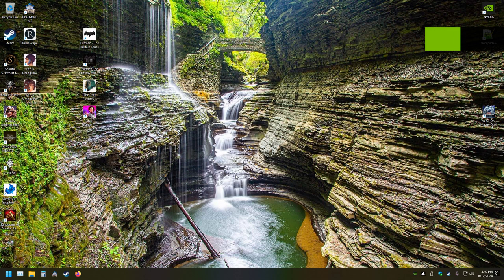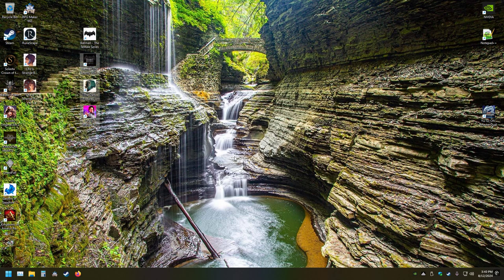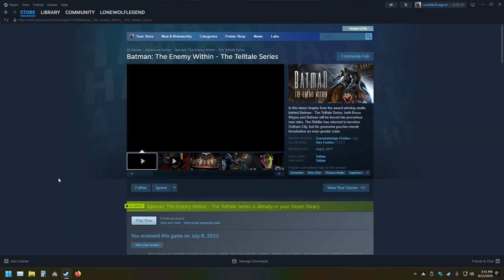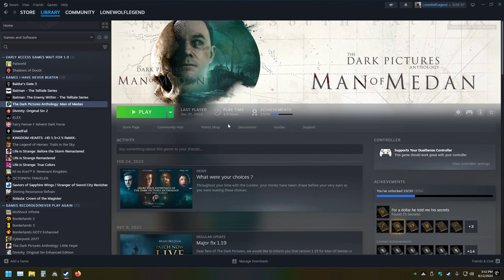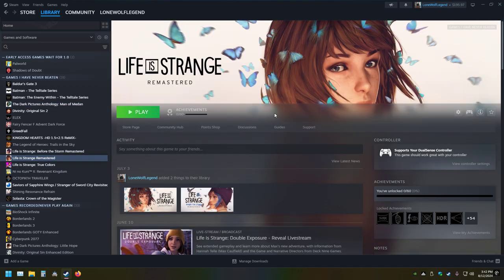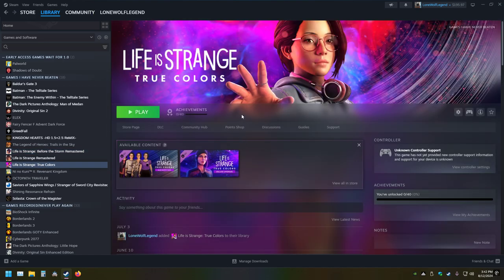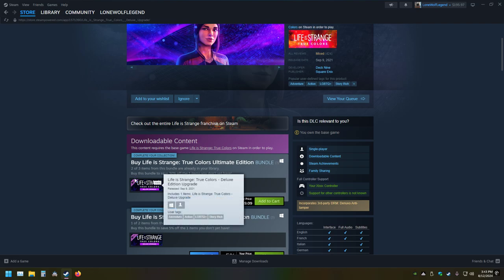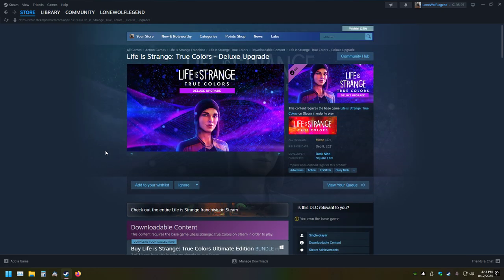Channel Update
60fps 1080p Walktrough Any% Singleplayer gaming, pc gaming, steam games. xbox gamepass games Super quick update on the channel.